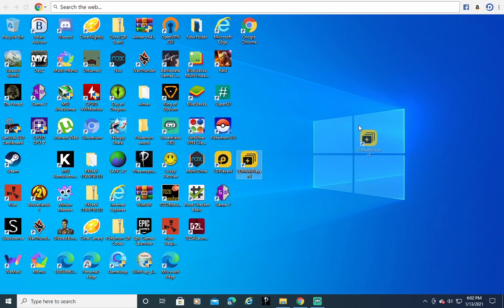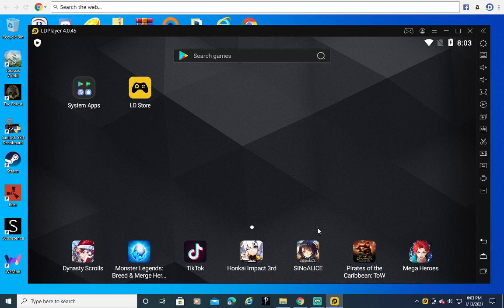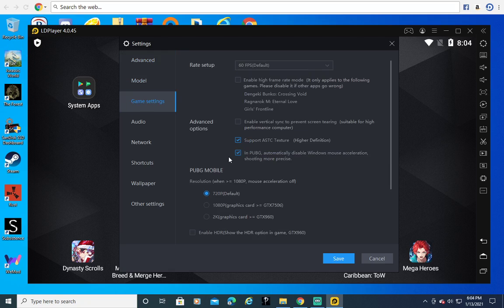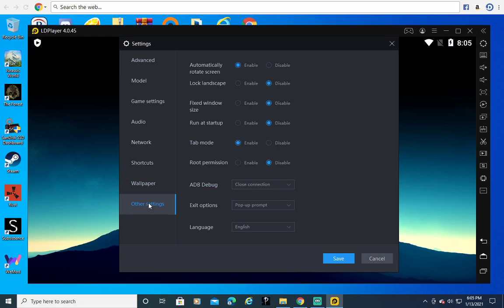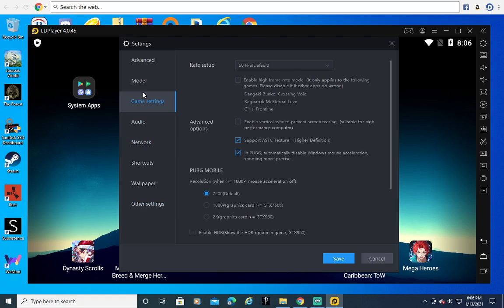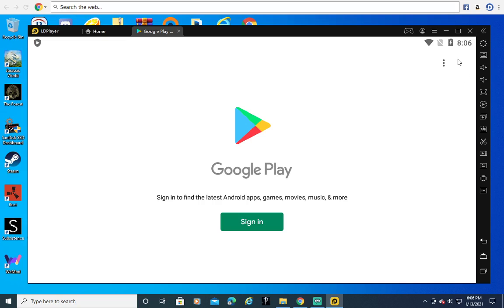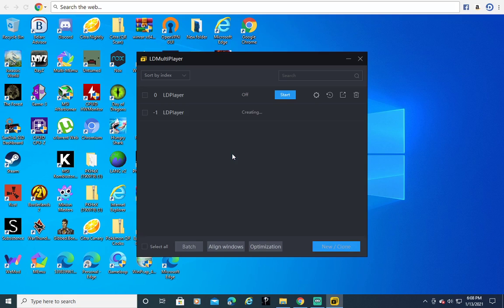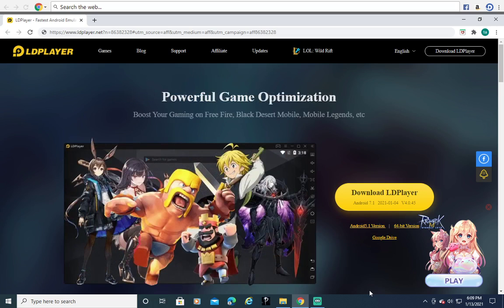How to install a emulator for pc step by step Ld player The best Low end to mid PC emulator for free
Here is a easy to install emulator for PC

Sorry for the heavy breathing I have pretty bad anxiety.